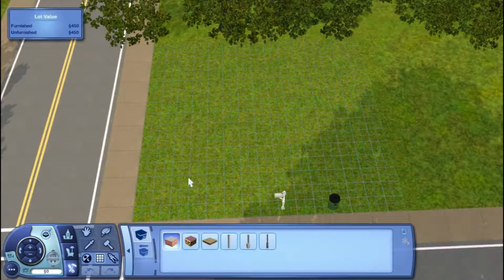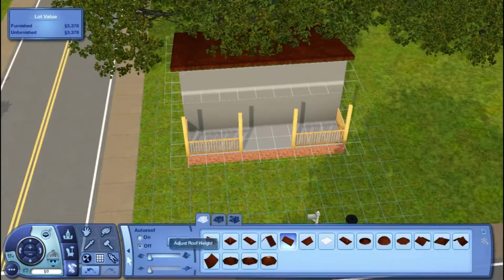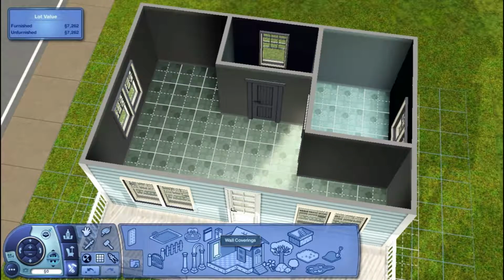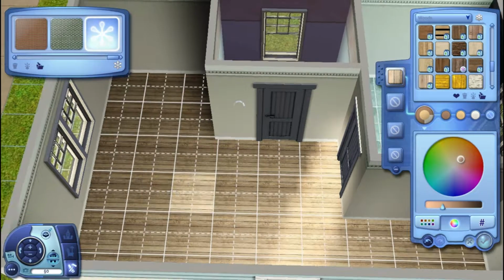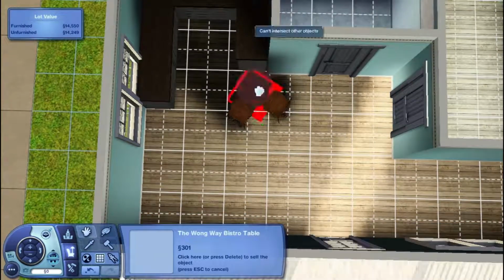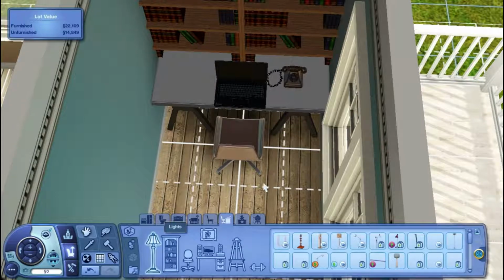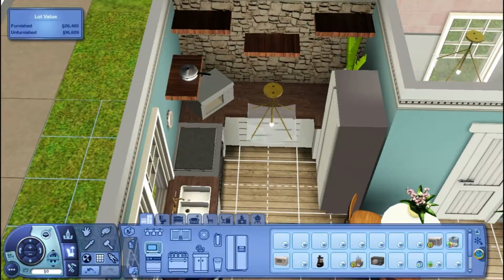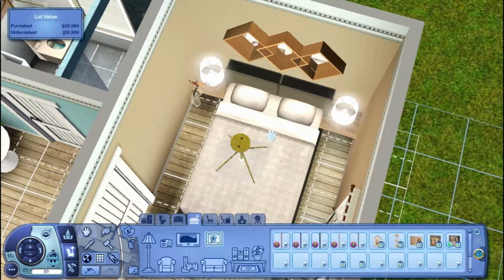The Sims 3 Speedbuild - Lazy Waters Shack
Another house build with my ahh, Amazing. voice over skills, Enjoy!

Sorry for the late upload. Took me longer to render than expected. Just means you guys get 3 videos in a short space!